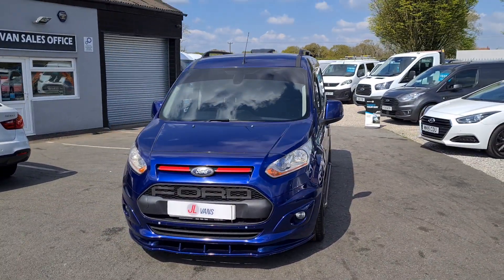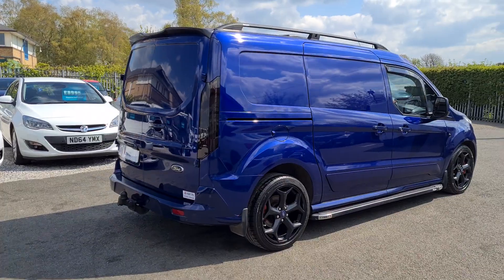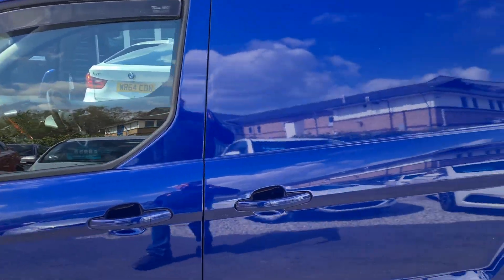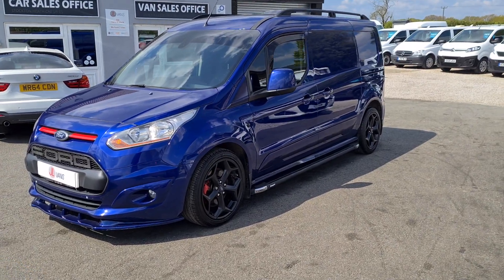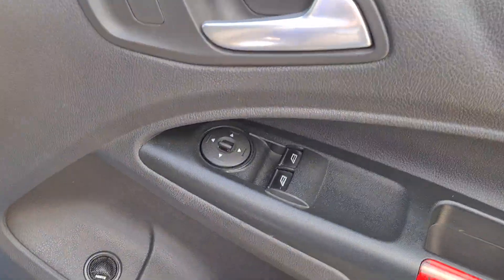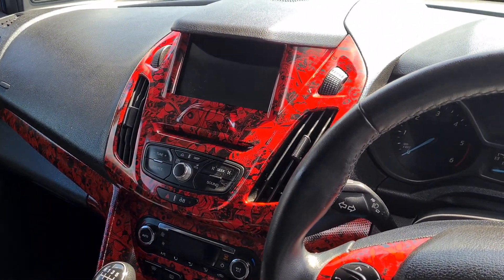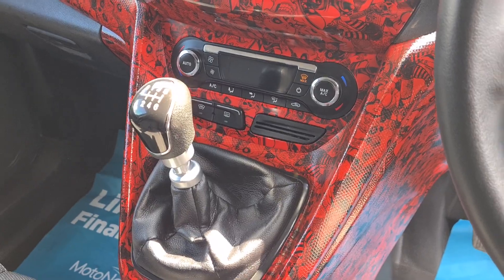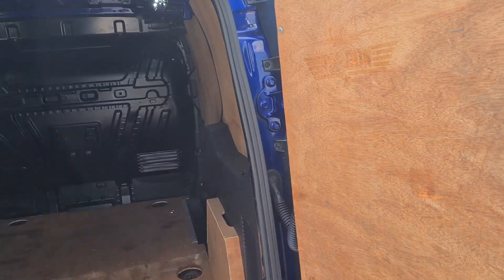Ford Transit Connect